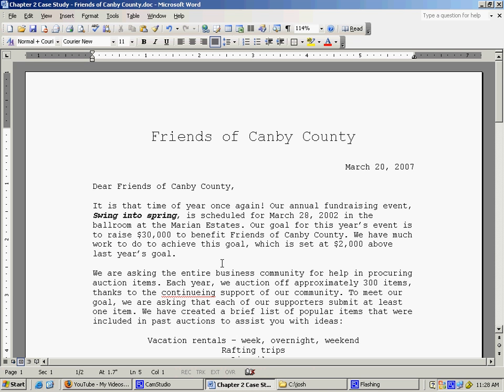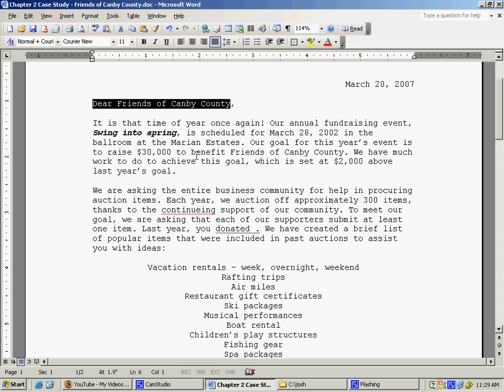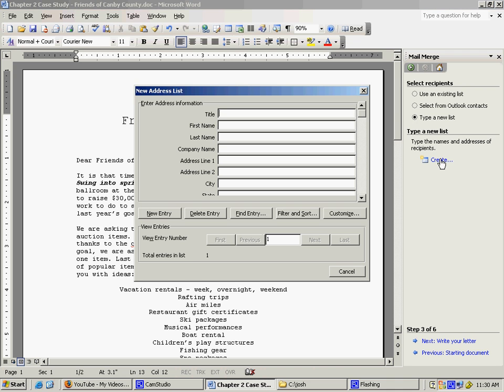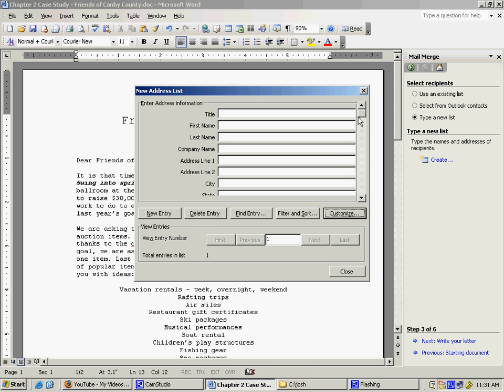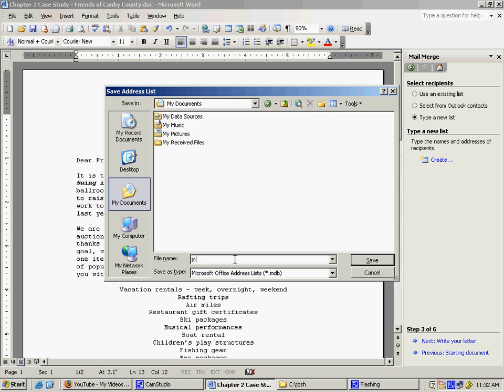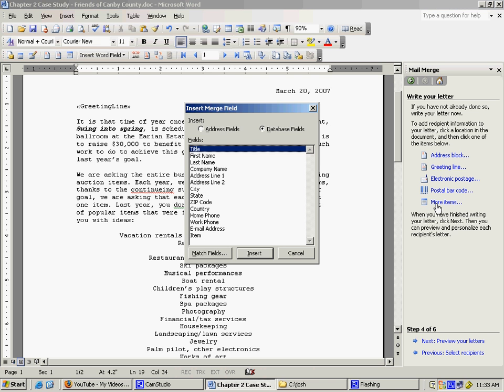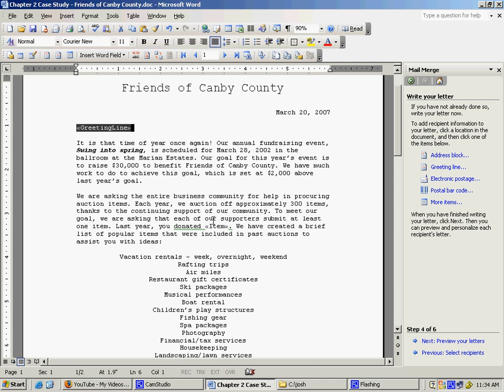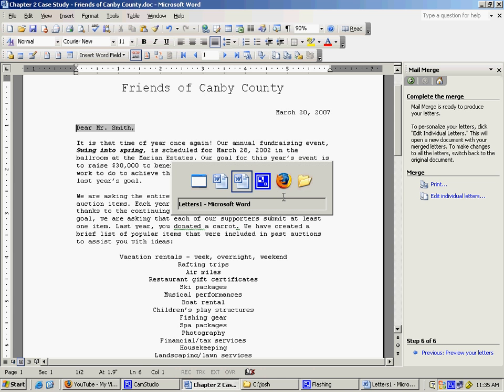word exam part 3b